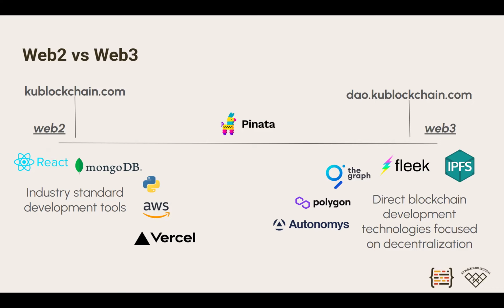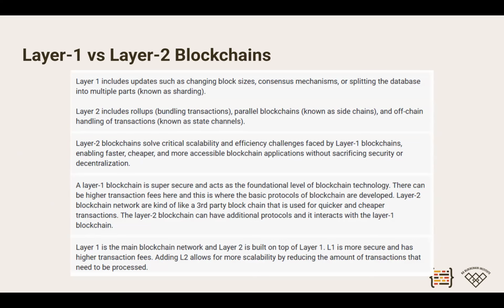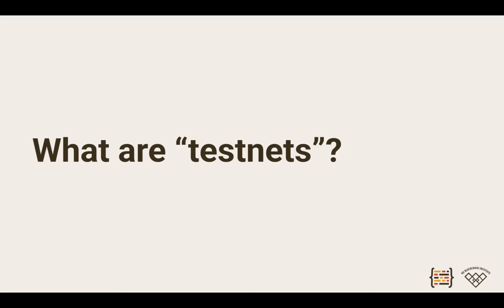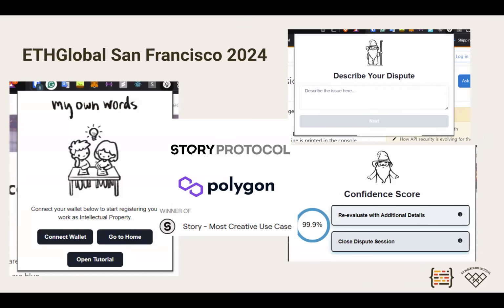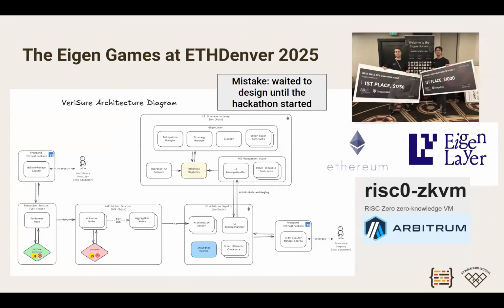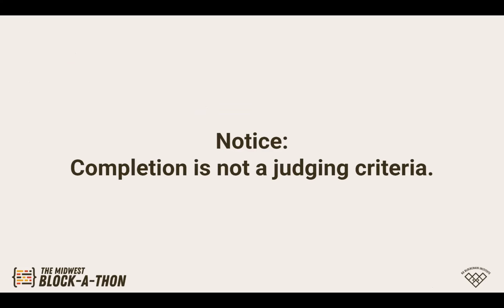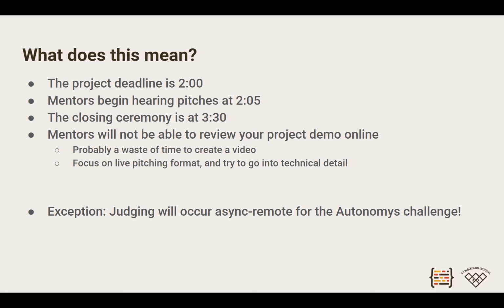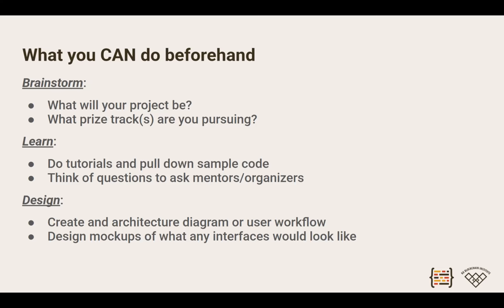Web3 Hackathons 101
The Midwest Block-a-Thon Workshop Series Episode 2!

Tune in for an exclusive guide to Web3 hackathons with none other than KUBI Program Director & President Micah Borghese, alongside Director of Outreach & Growth Caleb Hite!